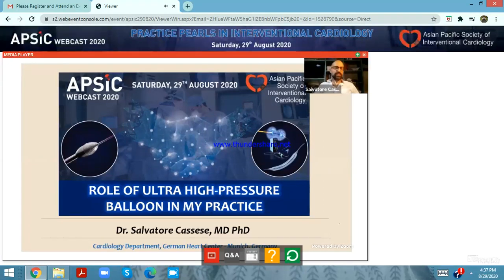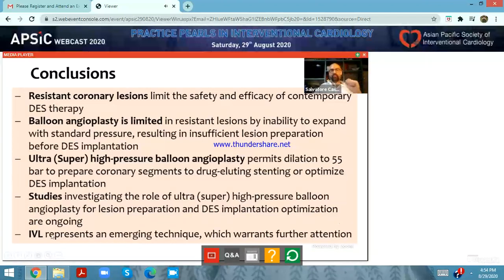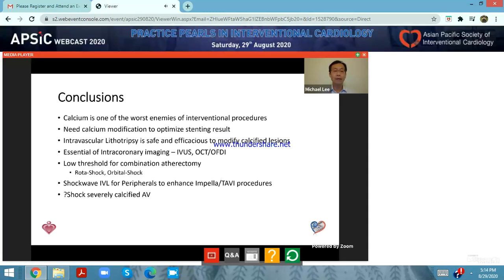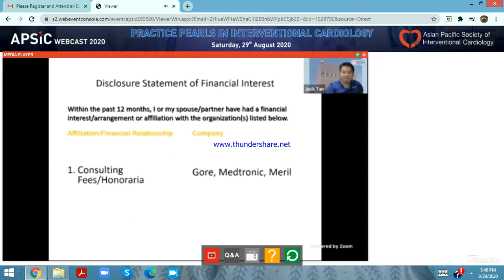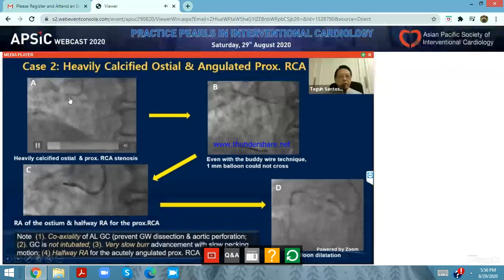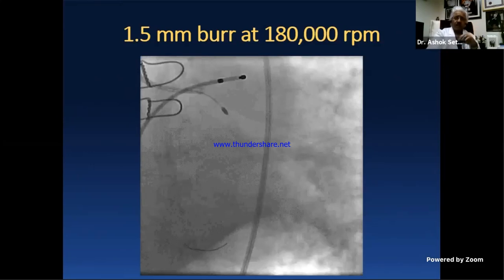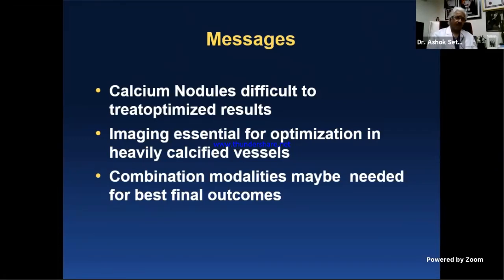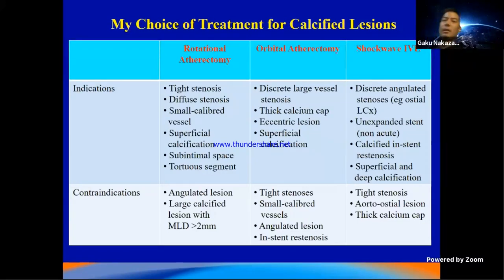Tough Calls in PCI of Heavily Calcified Lesions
APSIC Webcast 2020
Organized by: Asian Pacific Society of Interventional Cardiology (APSIC)